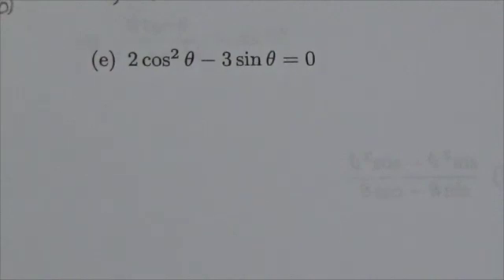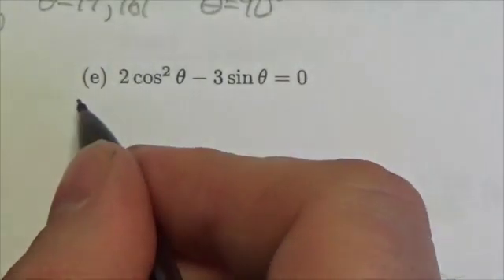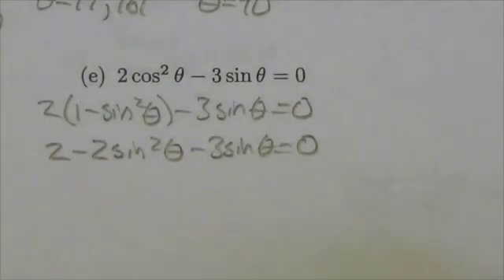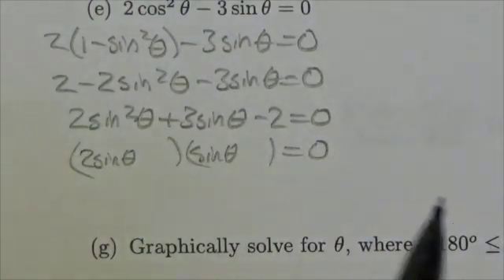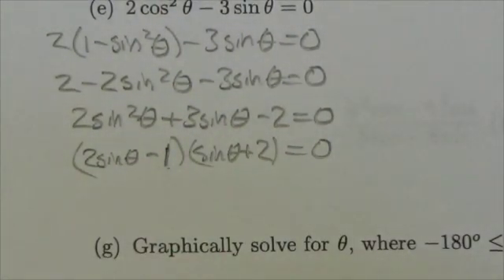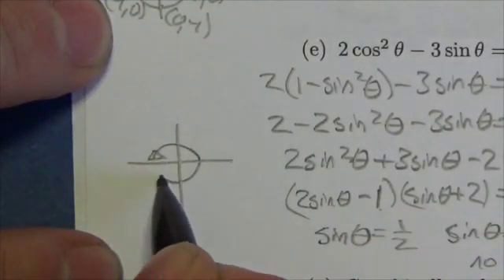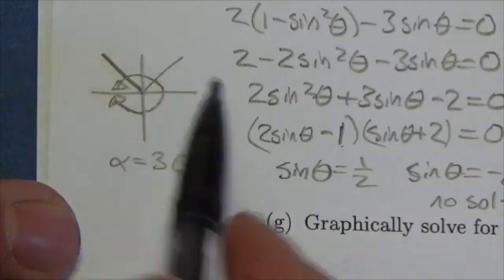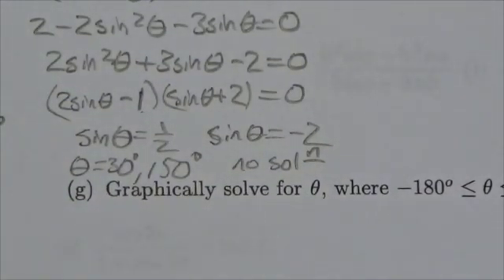Math 30-1 Trig II Review